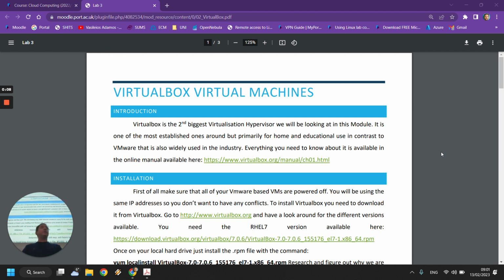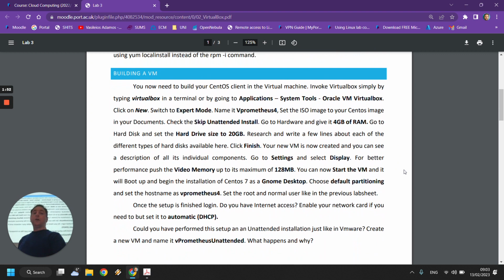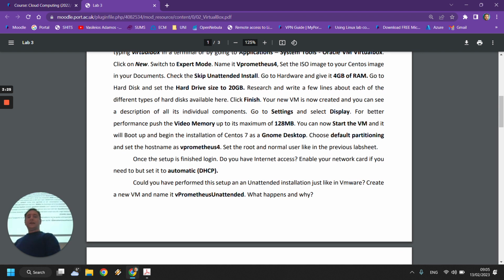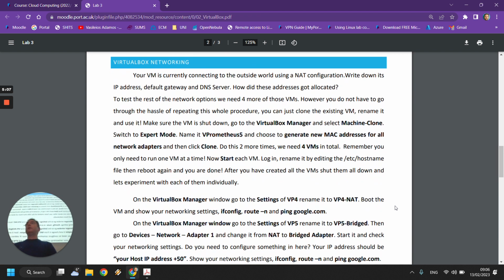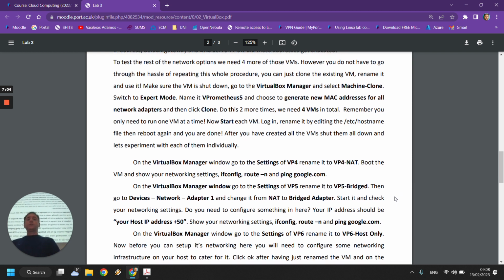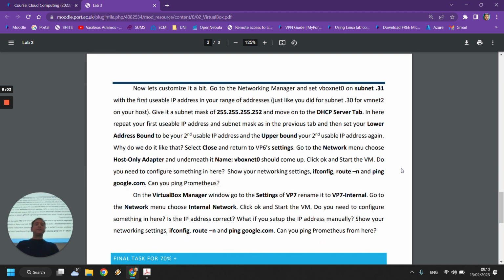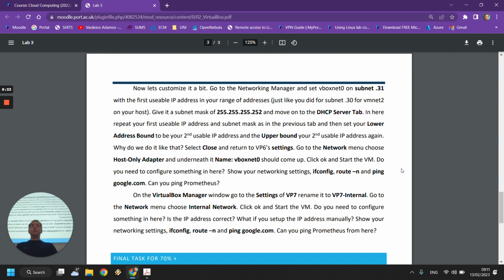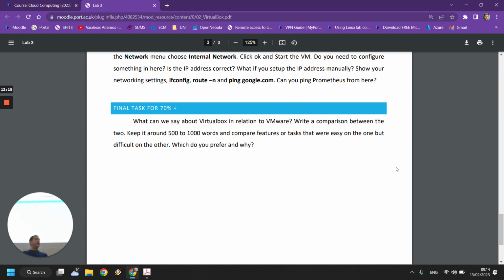VCC Virtualbox Lecture Recording